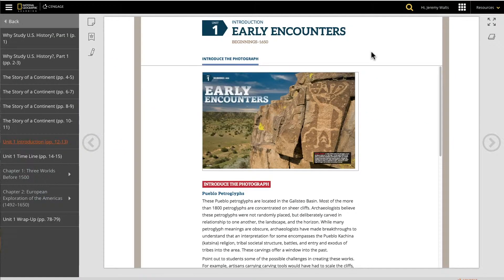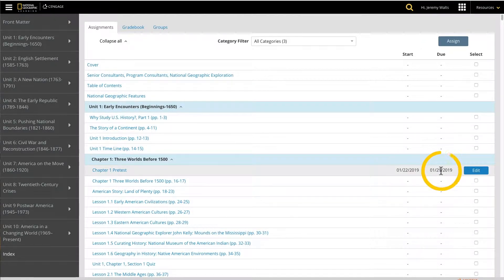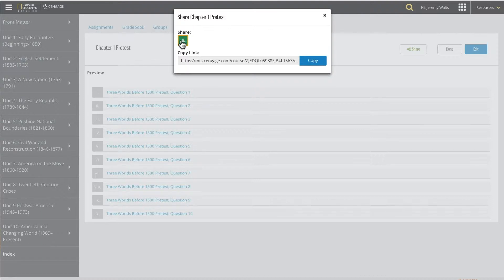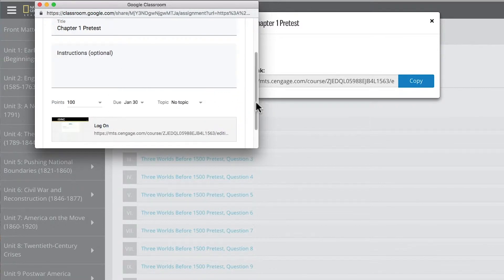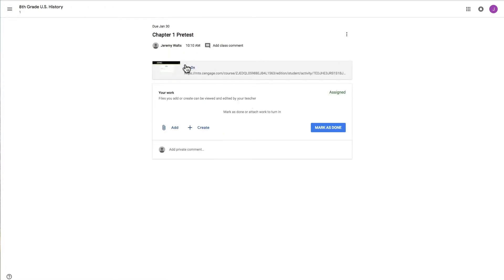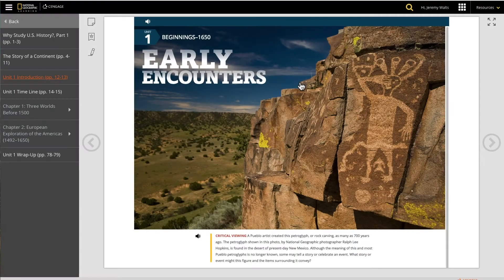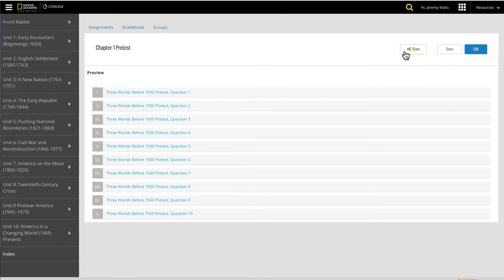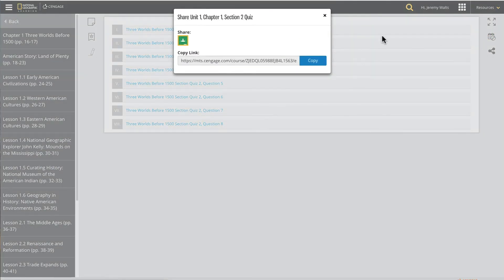MindTap Google Classroom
You can share National Geographic Learning MindTap activities, such as quizzes and content, through any learning platform you use with quick linking to Google Classroom.